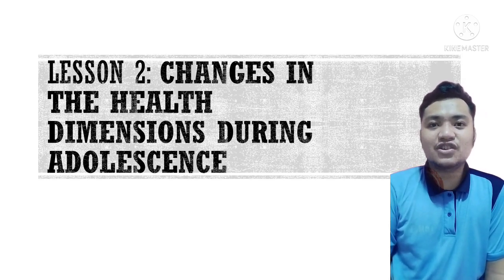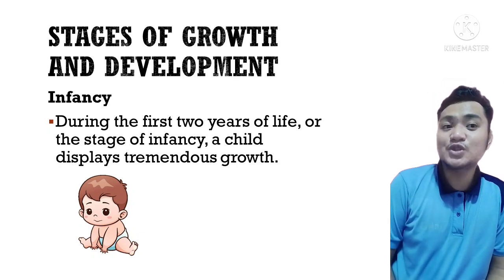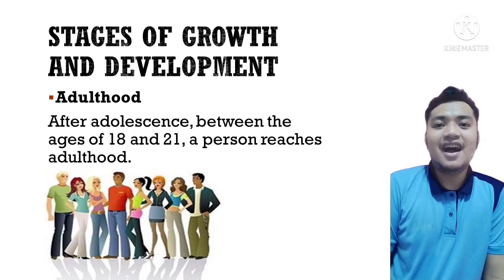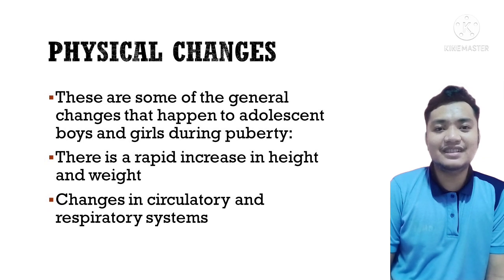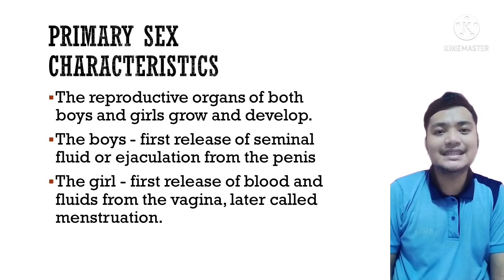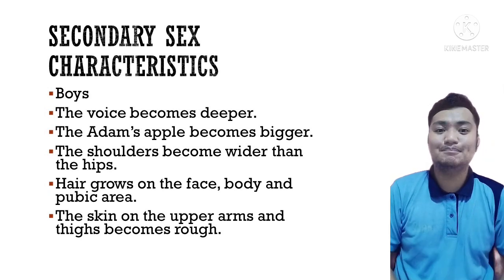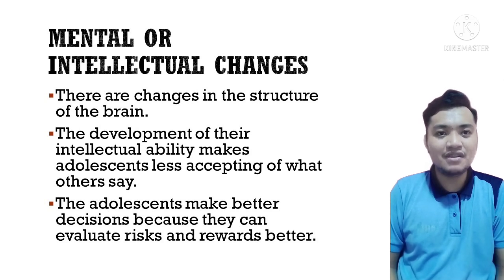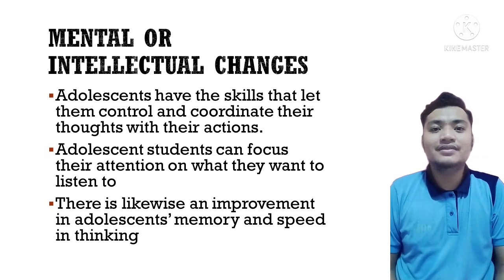HEALTH 7 | QUARTER 1 | LESSON 02